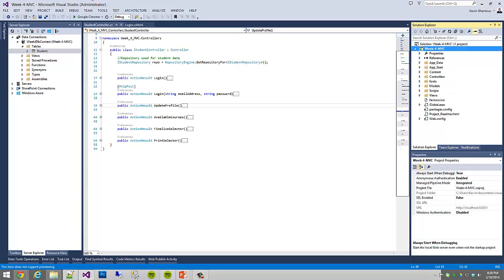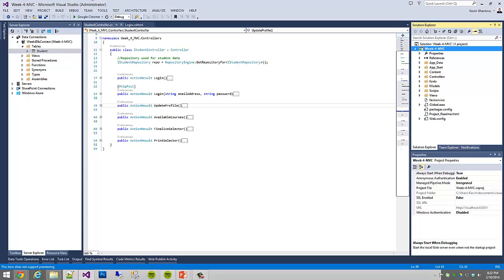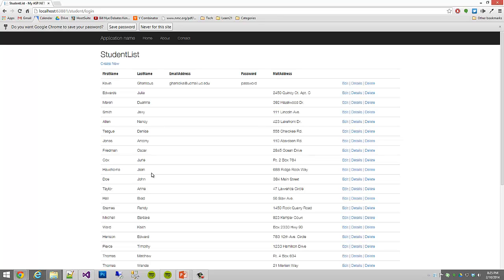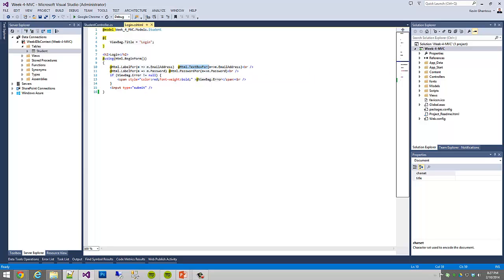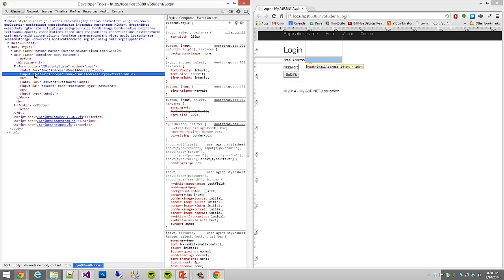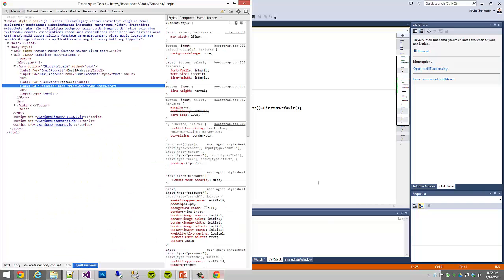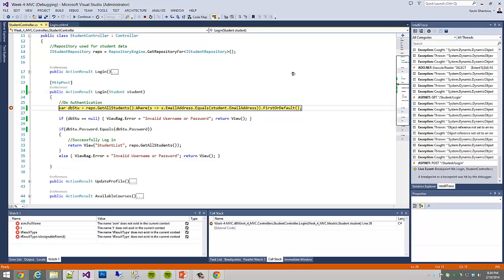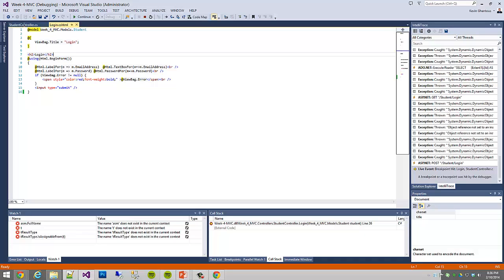Week 6 - Model Binding | 14SS Web Server Application Development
Model Binding